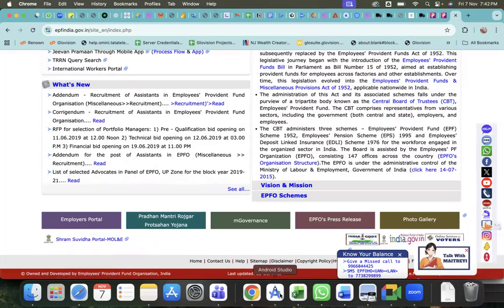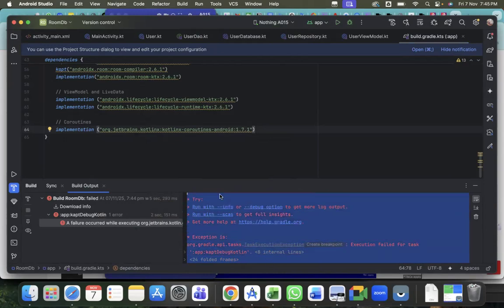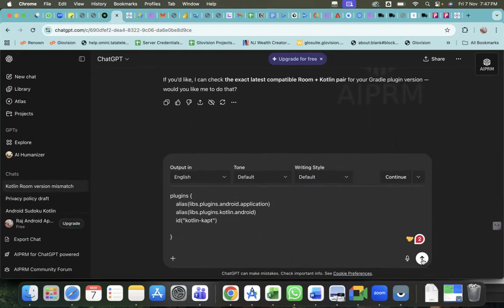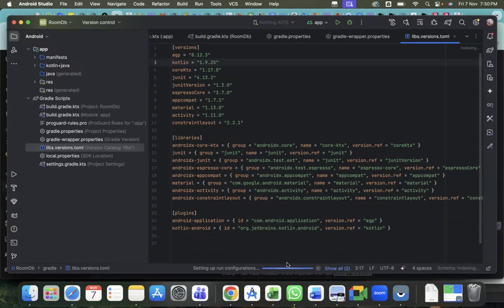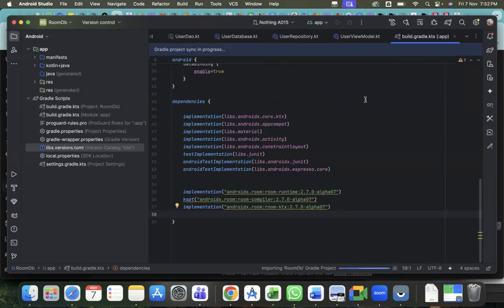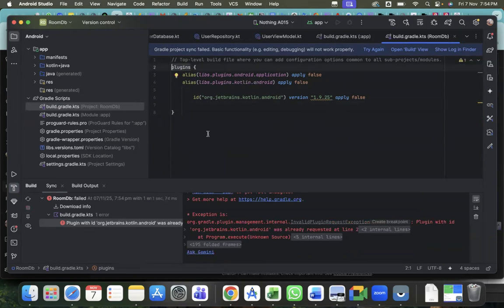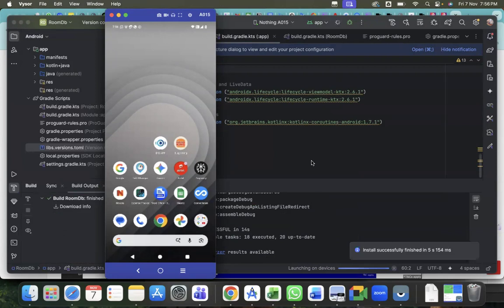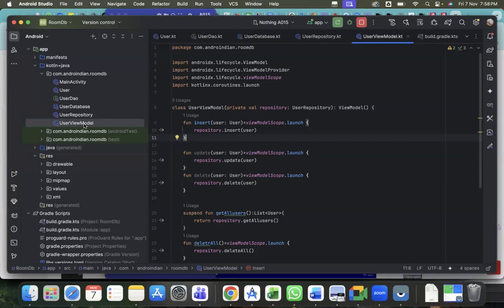Android 16.34- Room database with example part-2 Android Tutorials | AndroIndian